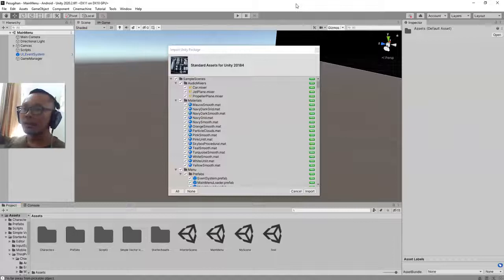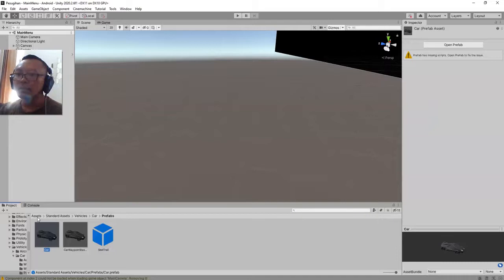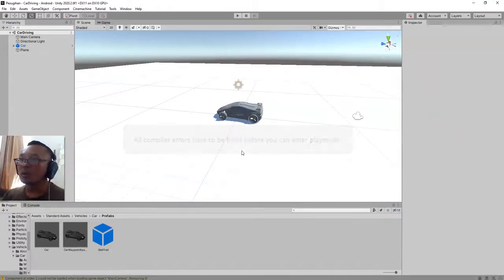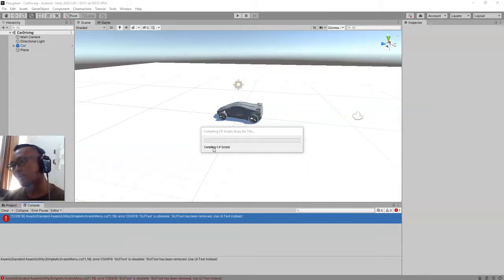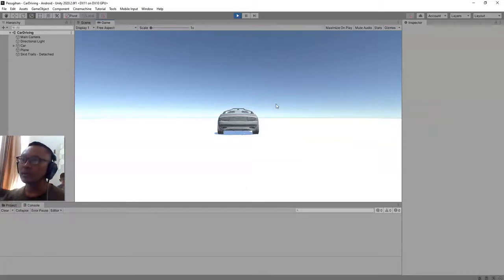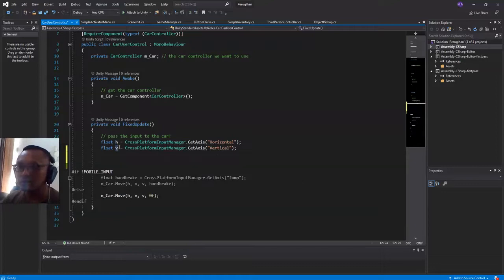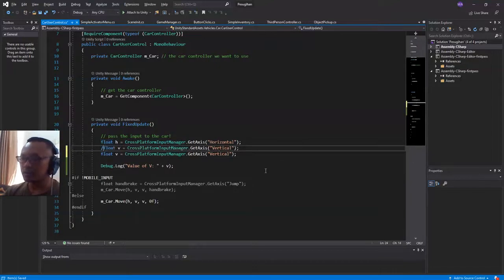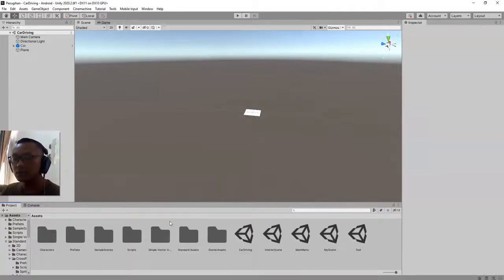Importing Unity Standard Assets and fixing "'GUIText' is obsolete" problem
I'm planning to add car controller system to this game from Unity Standard Assets. But there is input system conflict between standard assets and starter assets, and here I tried to solve this issue...